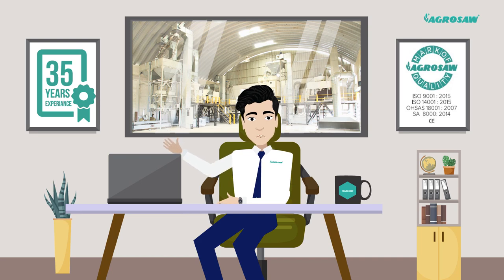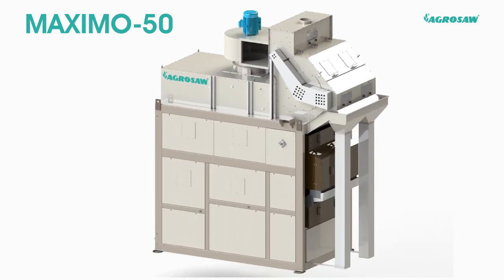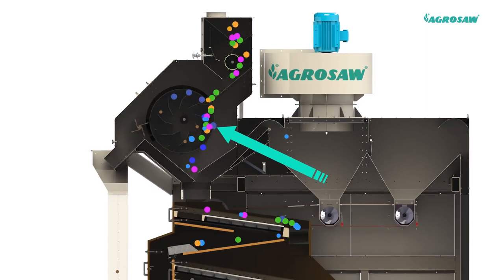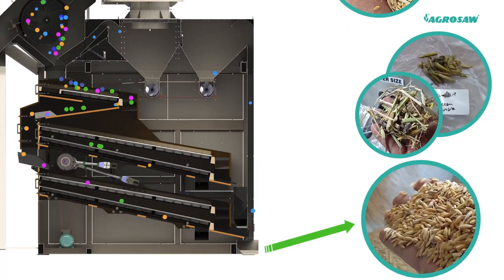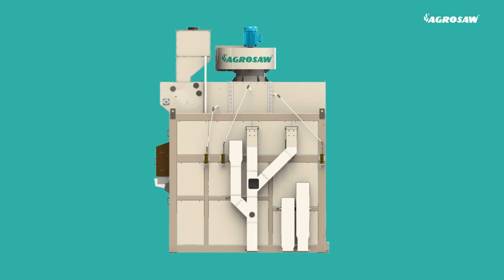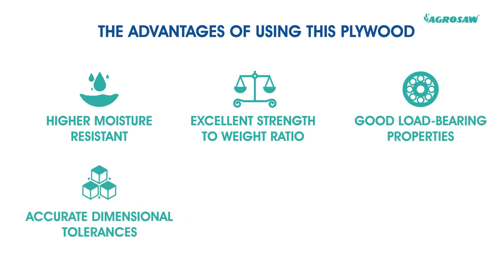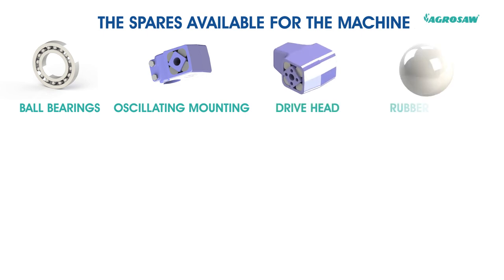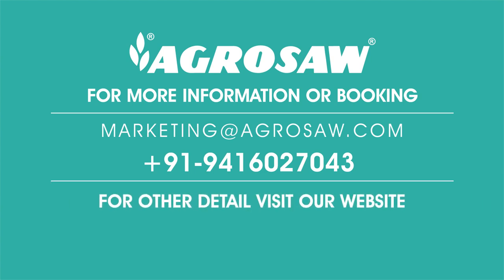MAXIMO-50 and MAXIMO-25 | A HIGH CAPACITY PRE-CLEANER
The machine can efficiently clean crops like wheat, rice, barley, maize, pulses, and millets.
This machine is designed to remove dust and large trash like pieces of stem, chaff, straw, mud balls, stones, weed seeds, seeds of other crops, deteriorated & damaged seeds, oversize and undersized seeds.
The screen perforations are large enough to allow seeds to pass through the perforations readily while the larger inert material is scalped off over the screen.
The Material is fed into the scalperator, where it is evenly distributed by a feed roller and through a control gate, it drops on a cylindrical perforated screen, where long bag twines, sticks, and straws are removed and the material with other light and comparatively smaller impurities underpass the cylindrical perforated screen.  Before falling on the top screen, the material is subjected to the primary aspiration which drains off the dust, chaff, straw, and deceased grains.
The top screen is the scalping screen, which separates the coarse impurities, after that the two rows of pre-screens separate oversize material, and the two rows of sand sieves separate undersize material and the sand. Cleaned material then again passes through an air sifter and aspirator where remaining light particles are sucked off by a strong upward draught of air. The final product is collected separately through discharge chutes.
The machine is available in two variants. MAXIMO-50 with SCALPERATOR and MAXIMO-50 with SHAKING FEEDER.